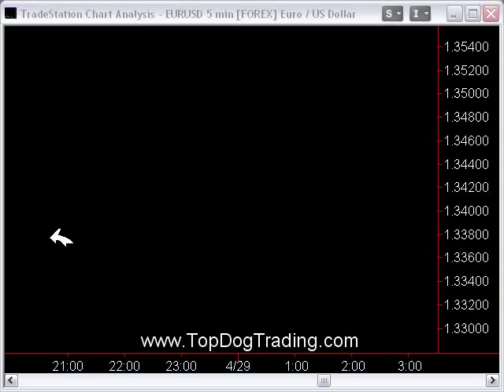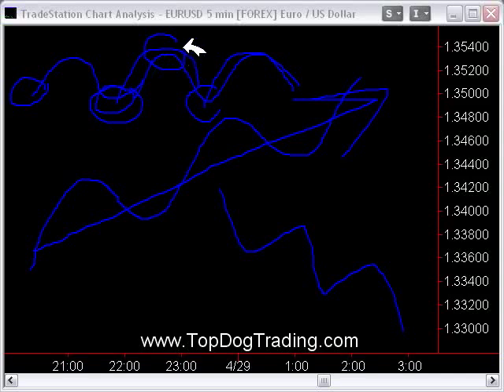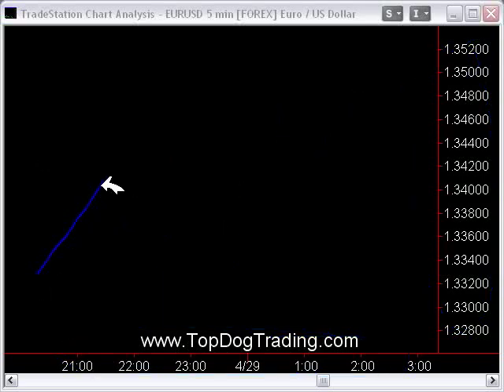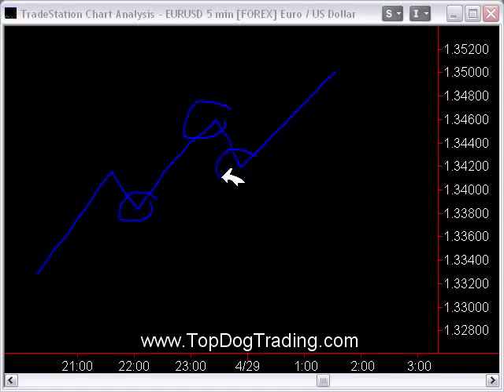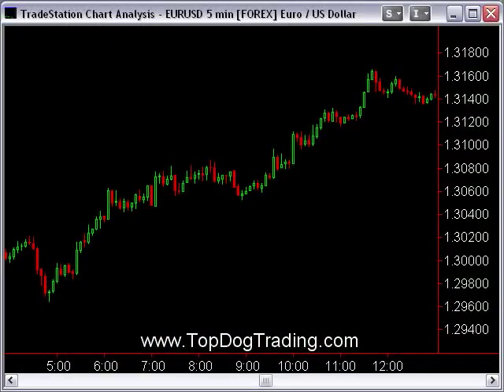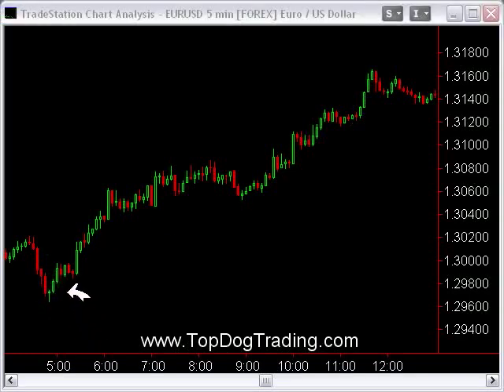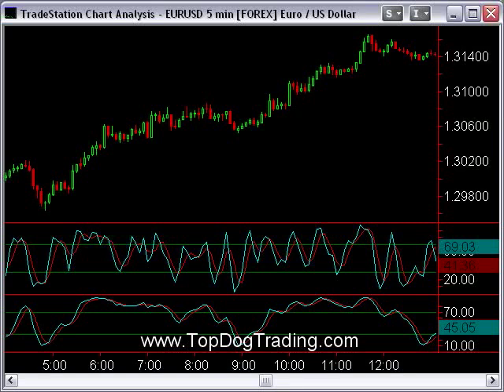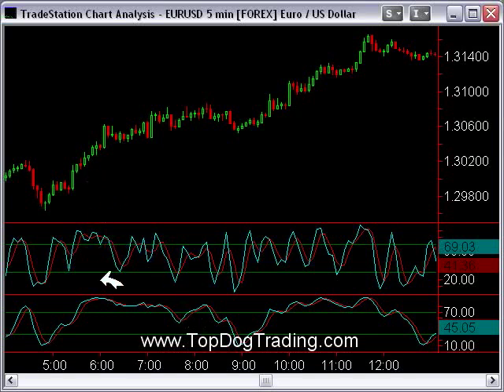Currency Chart Market Cycles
Currency chart market cycles help you pinpoint your exact entries so you don't get faked out in forex and stock market trends.